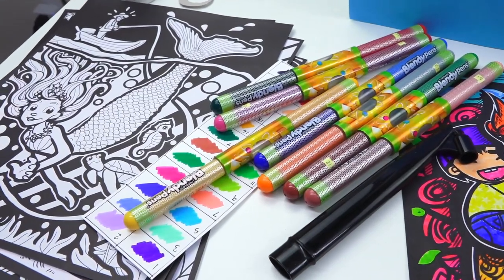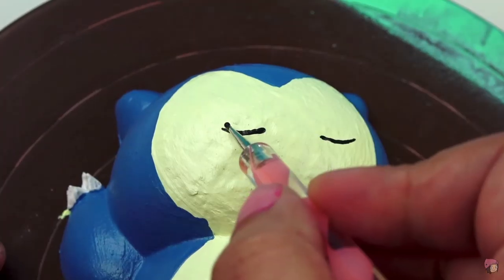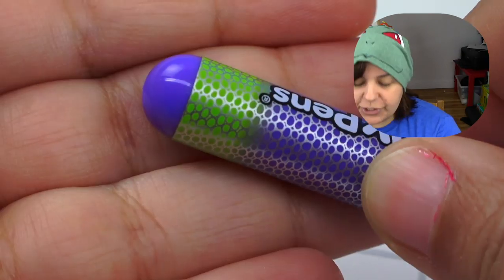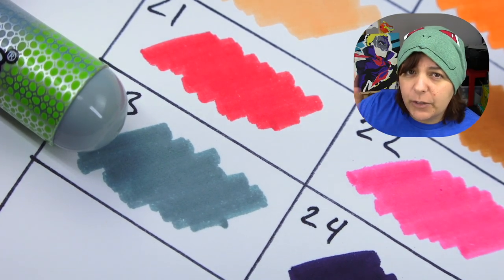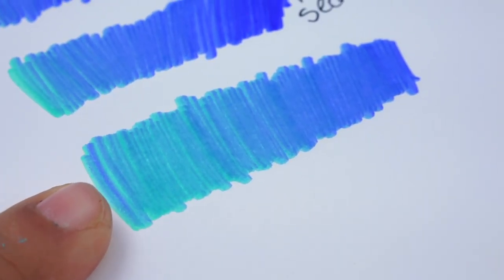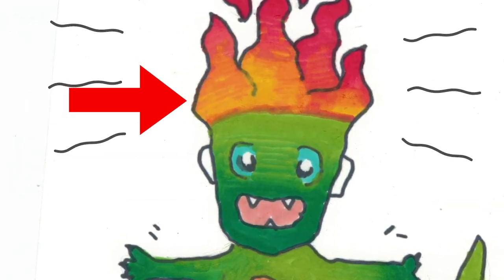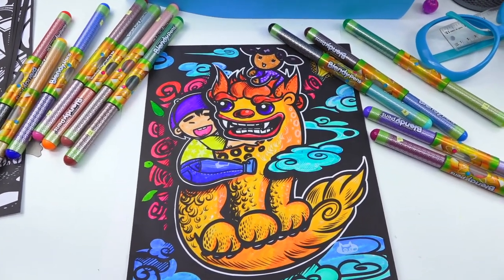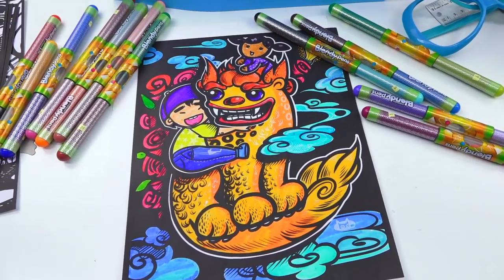CAN CHEAP MARKERS CREATE GRADIENTS? Testing out Chameleon's Blendy Pens SaltEcrafter #70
SaltEcrafter #70 Today we will review this art supply called Blendy Pens by Chameleon Markers. Thanks to Dollar Shave Club for sponsoring. to get your first starter set for $5.